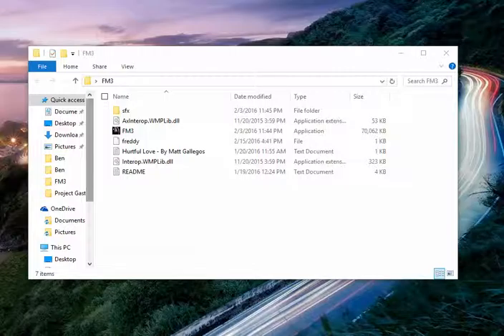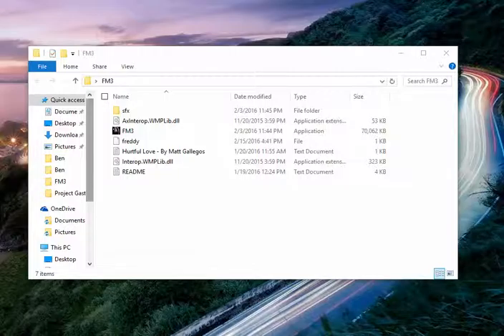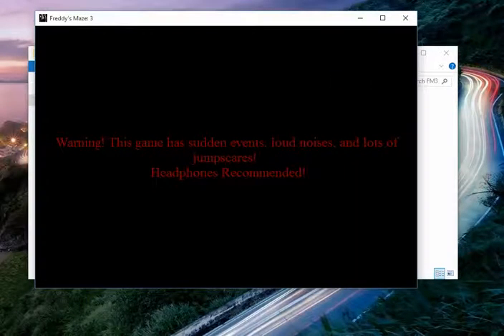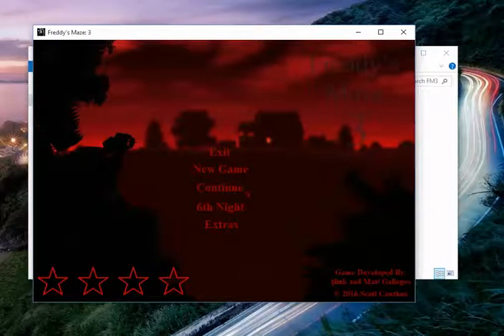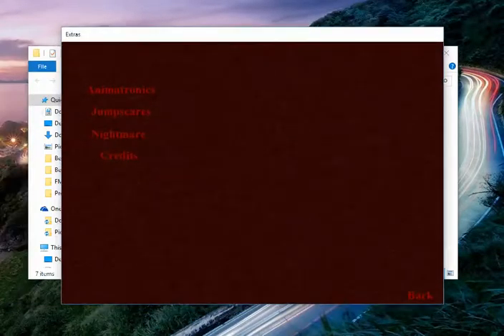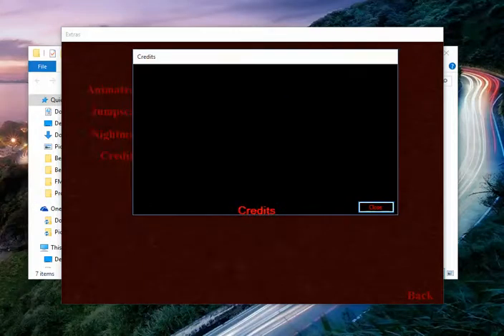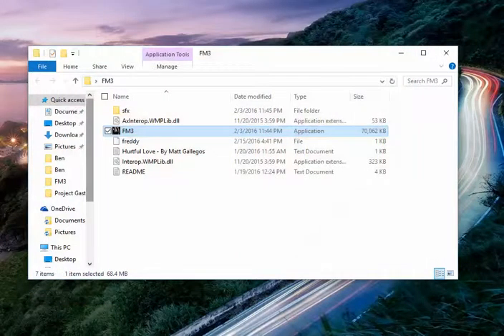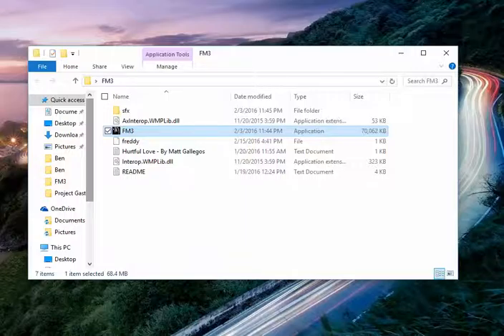[Project 3: C#]: Freddy's Maze: 3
Hello everybody. Slink and Matt here. We are here to present you the final installment in the "Freddy's Maze" series. This game is a continuation to Matt and I's fan-made story about the "Purple Guy".

Features:
- FNAF 4 Gameplay Mechanic mixed with maze-like structure mechanic
- FNAF 4 animatronic AI's
- 8 nights
- Matt's amazing continuation to the story: "Hurtful Love"
- functional save mechanic
- Extra's menu
- smooth and diagonal movement
-  Scott Cawthon's famous and frightening jumpscares

Thank you everyone for being there for me. I apologize that it took a while to get this released.

- §link